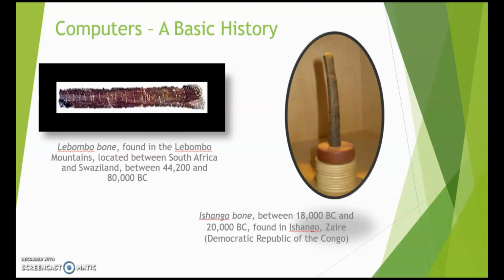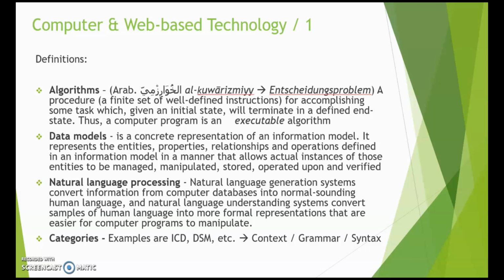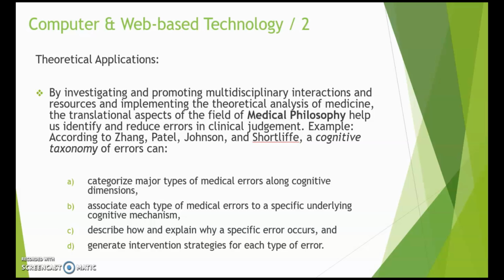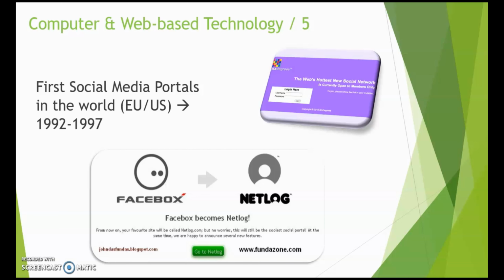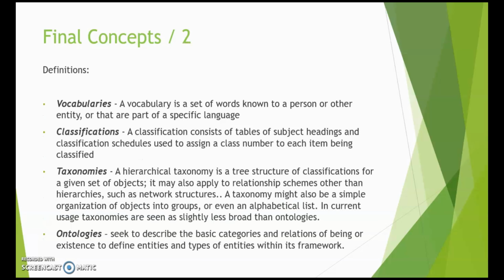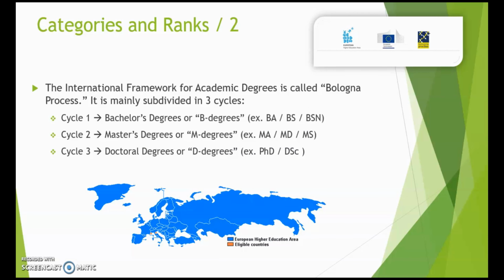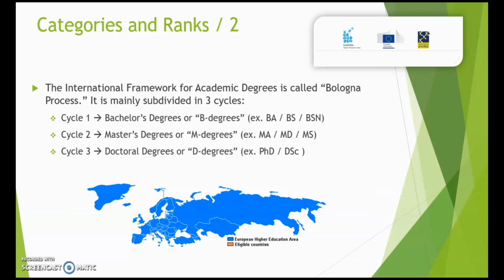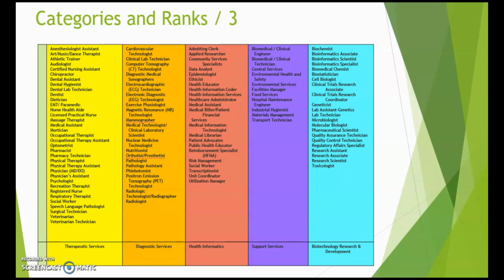Week 8: Healthcare Informatics + Professions Part 2 (Introduction to Medicine & Healthcare)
Course: Introduction to Medicine & Healthcare
Lecture: Week 8
Topics:
00:00 Computers and Technology in Healthcare
35:00 Healthcare Professions and Careers – Part 2